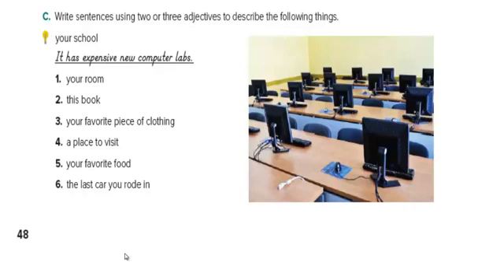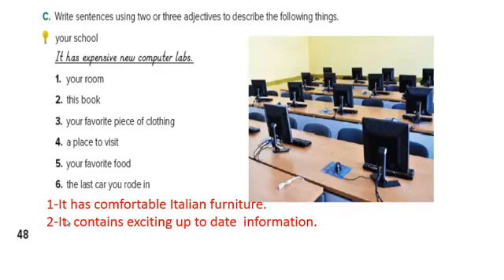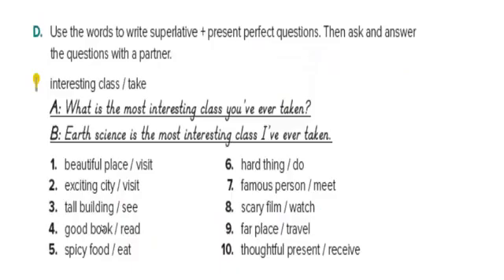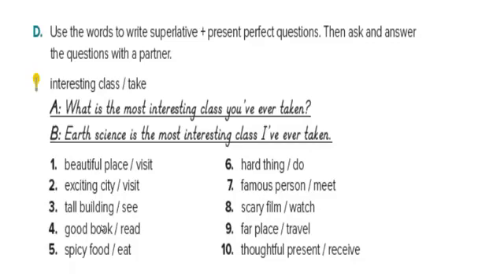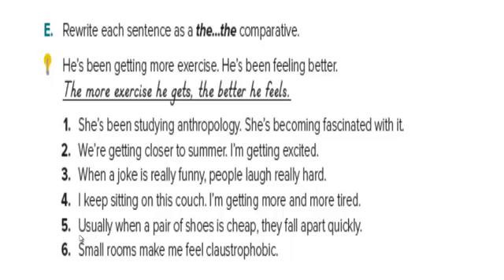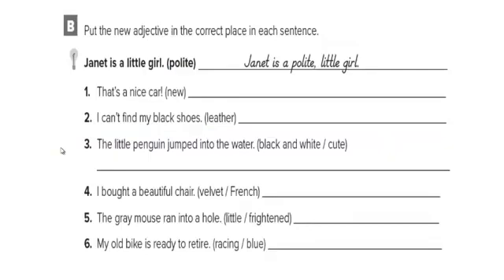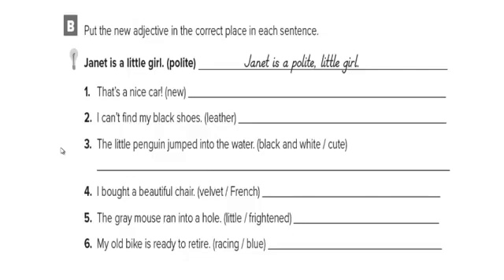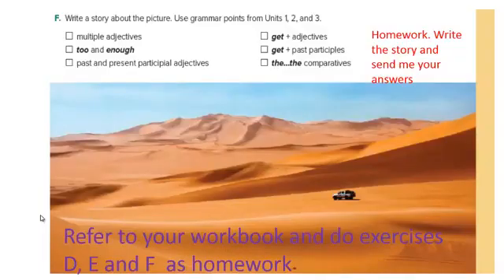ثاني ثانوي لغة انكليزية Expansion 2